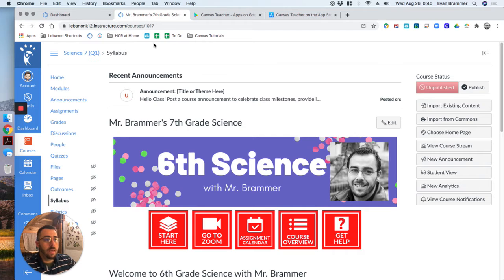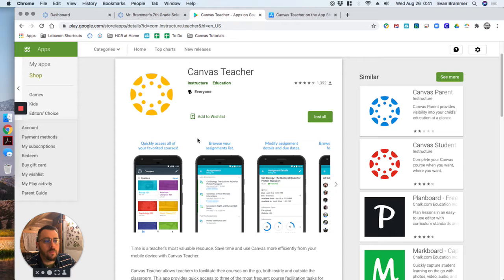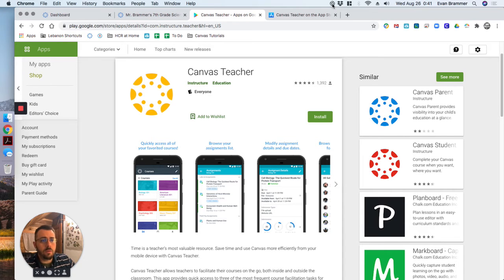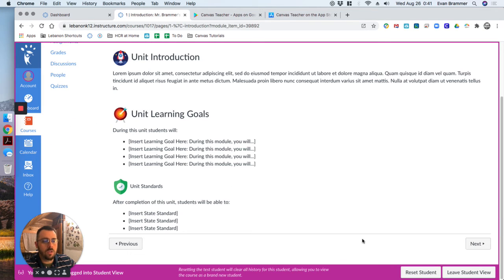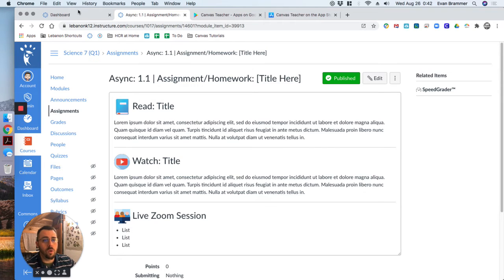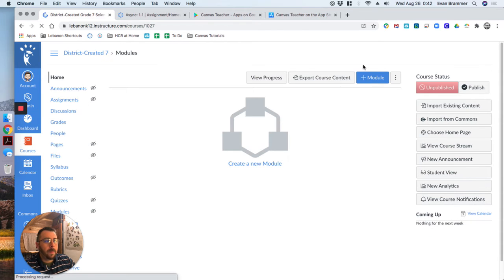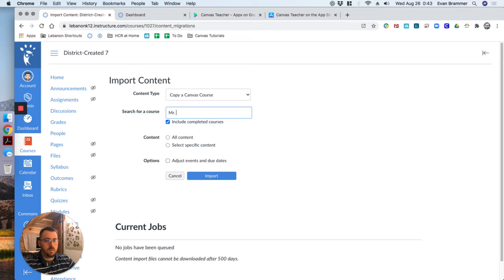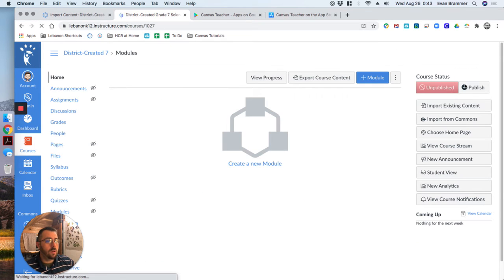22 Import "Pearl" Course into District Created "Shell" Course